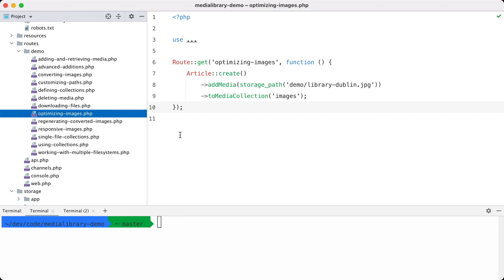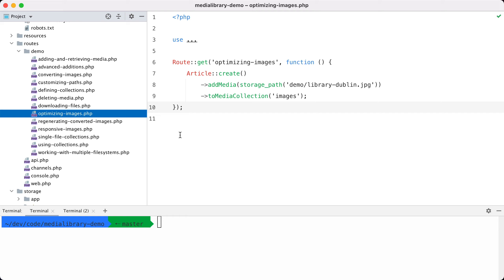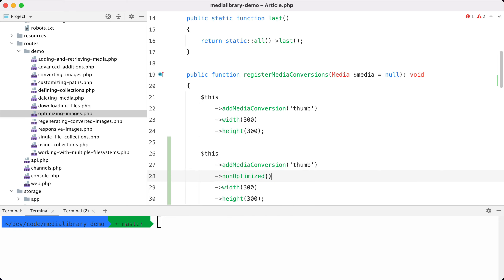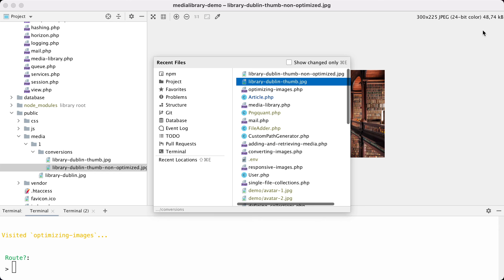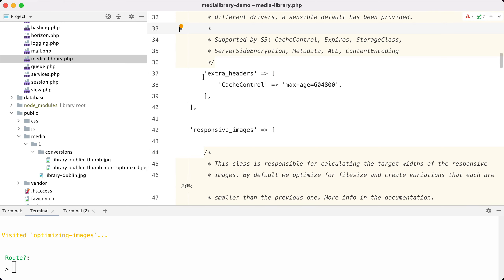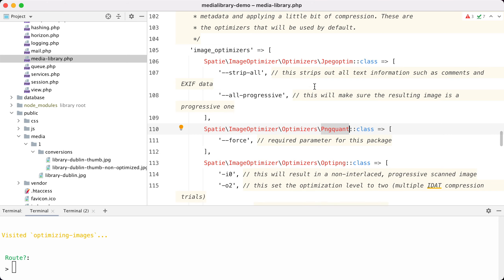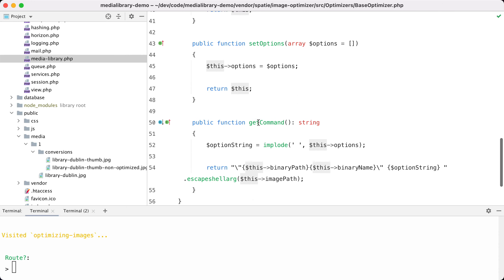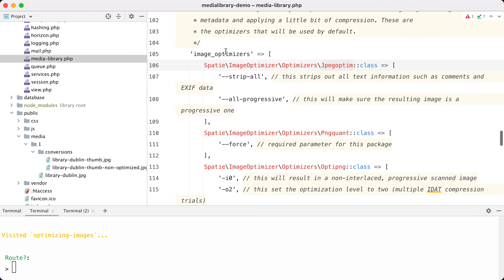10. Optimizing Images - Laravel Media Library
The media library will shave off some kilobytes of the converted images by running them through a chain of various image optimization tools.

💸 Buy a Media Library Pro license with a nice discount by using this